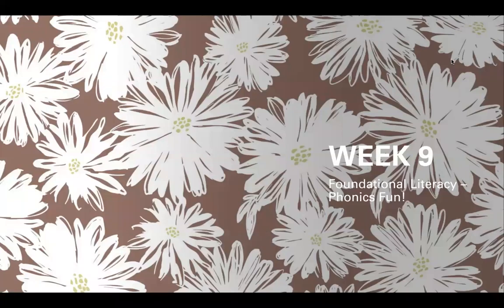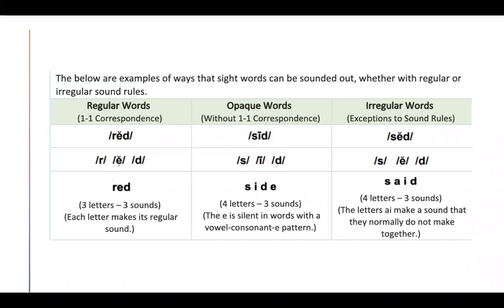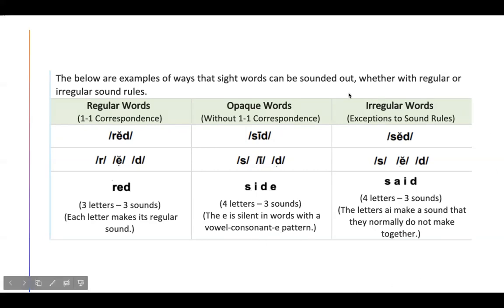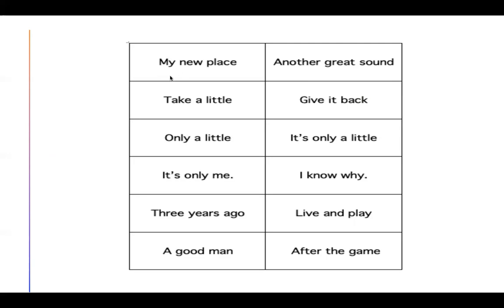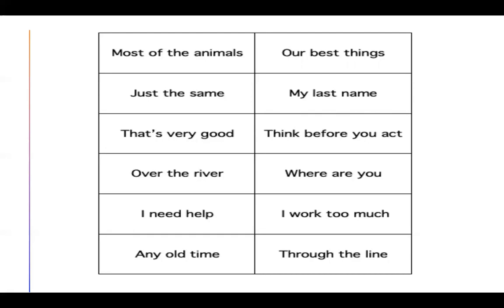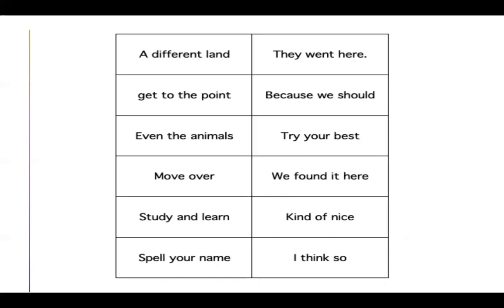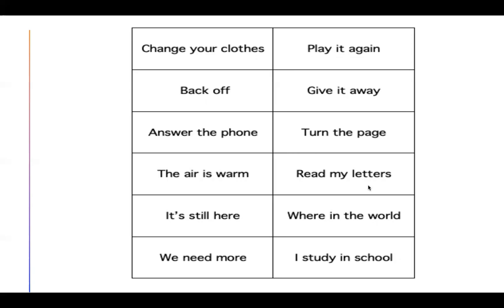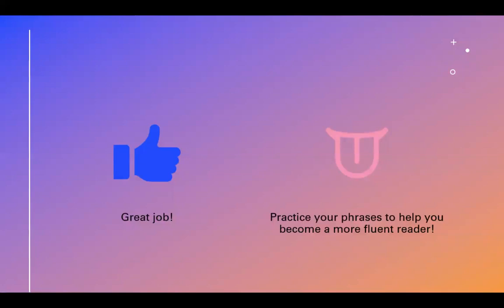Week 9 - Reading - Foundational Literacy